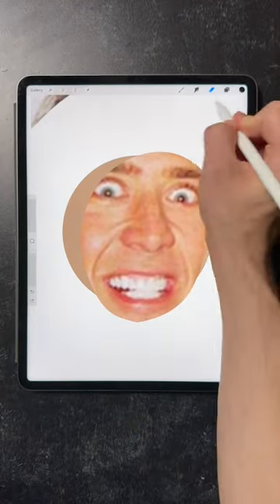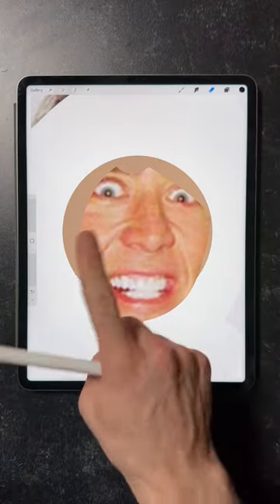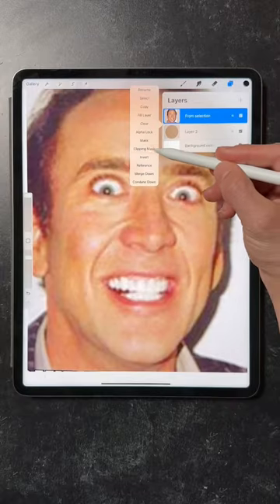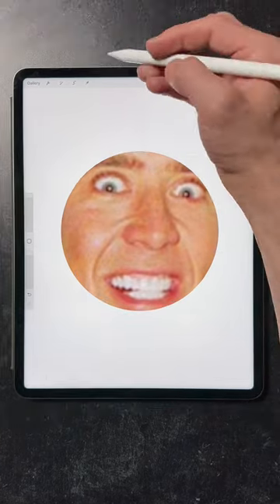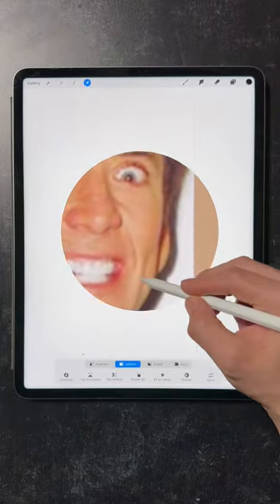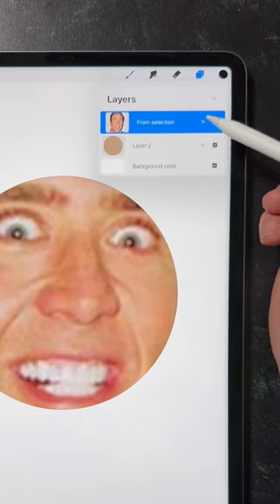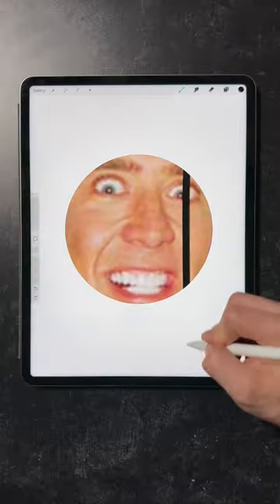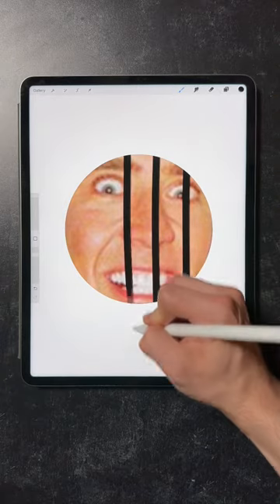Clipping Mask Tutorial ft. Nick Cage